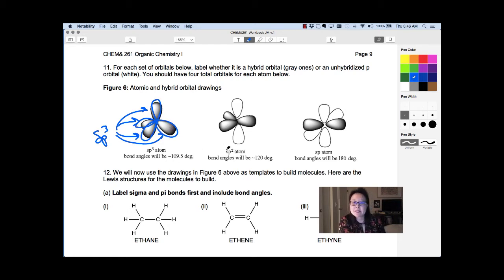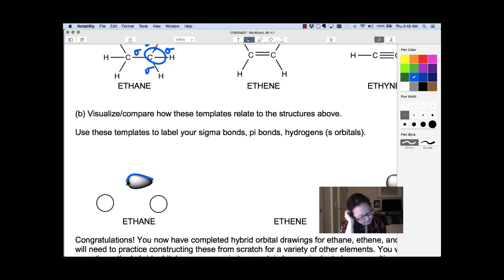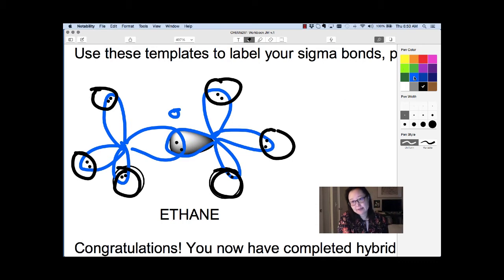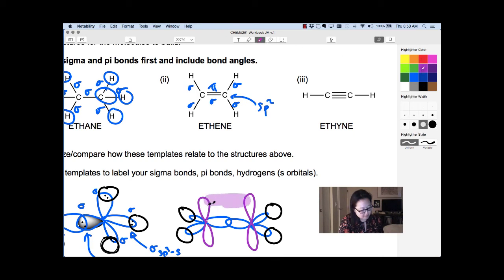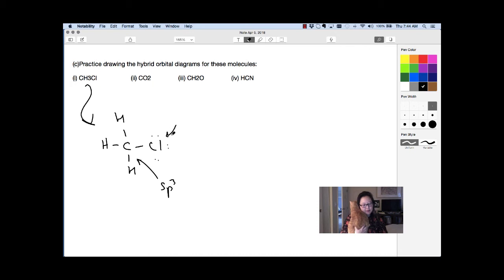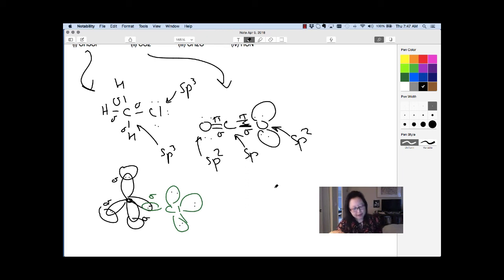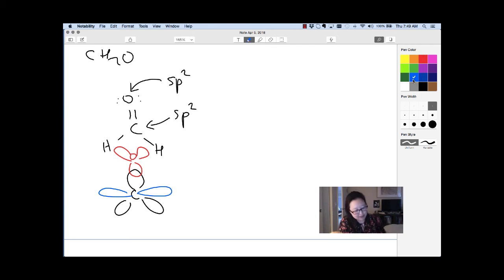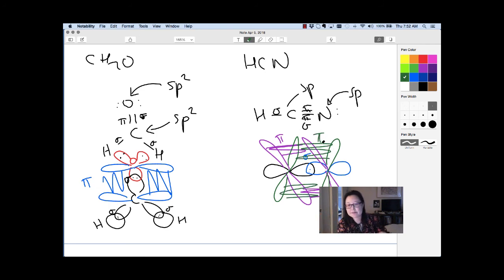Molecular Structure 4